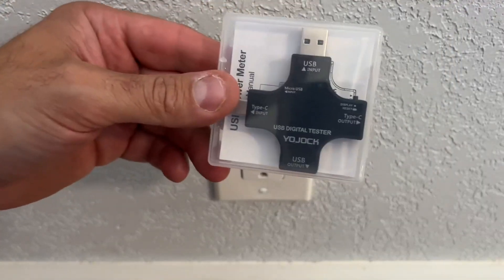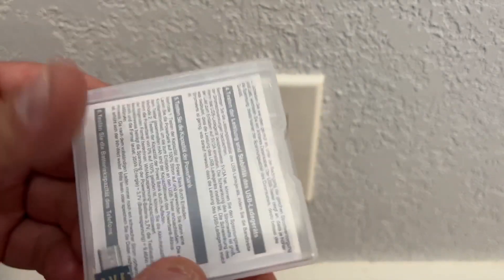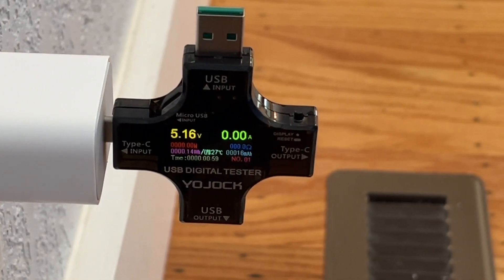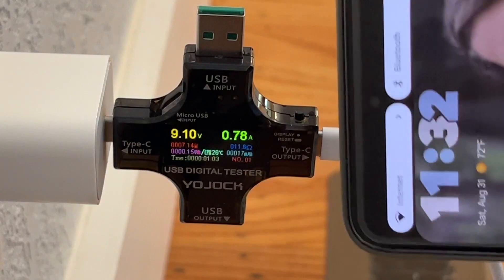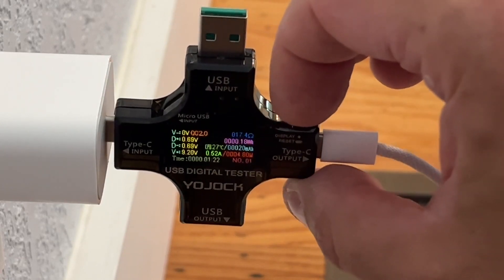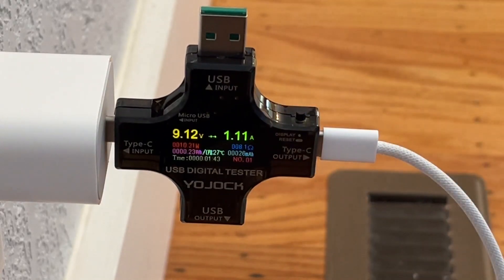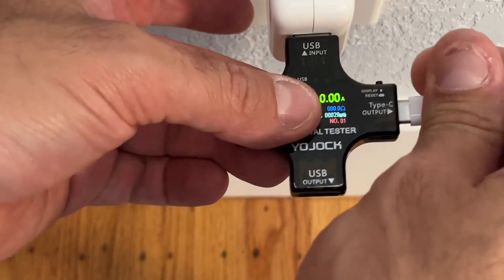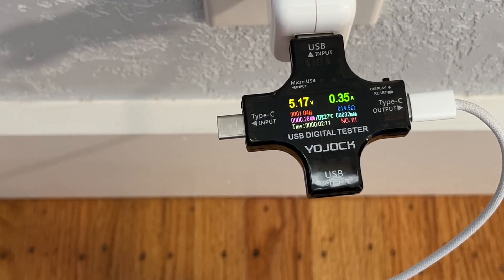YOJOCK USB C Tester USB Power Meter 2 in 1 Digital Multimeter Review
► Current Price & More Info (US)